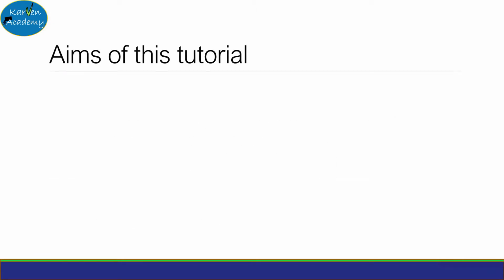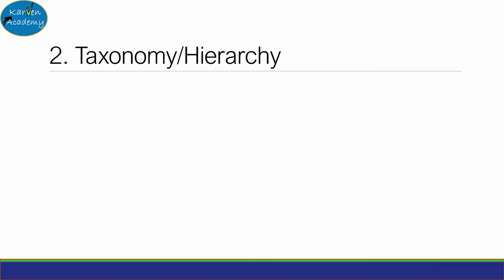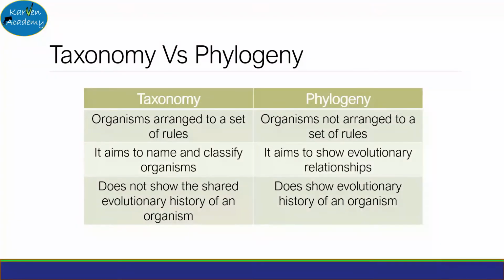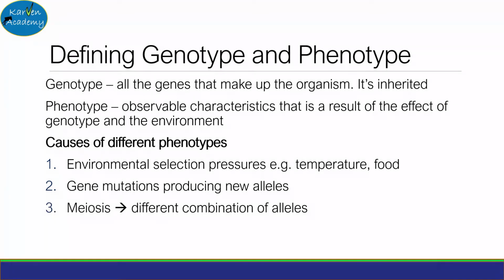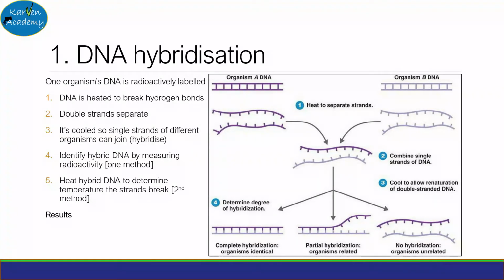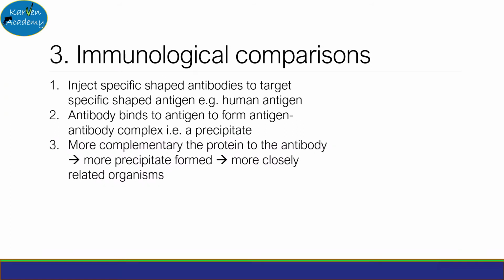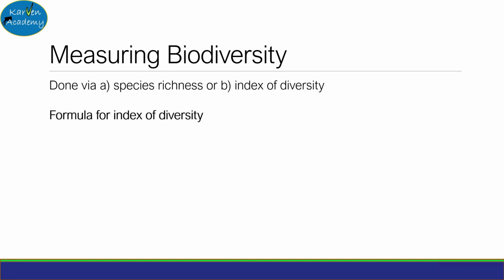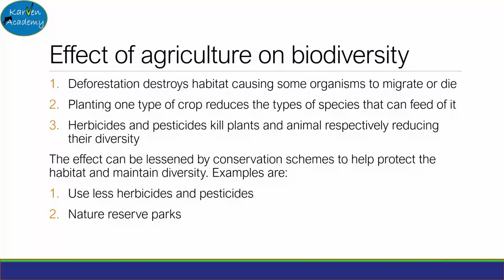Diversity and Classification (AQA A-Level Biology)